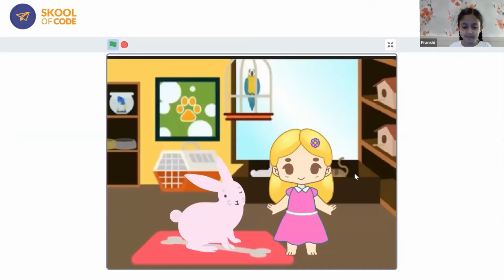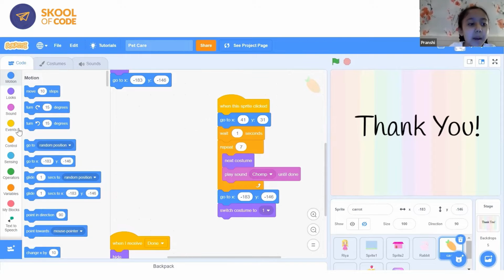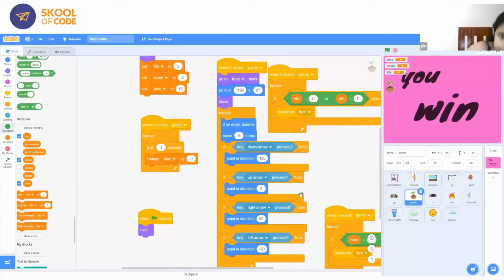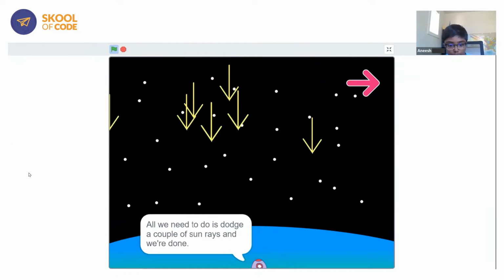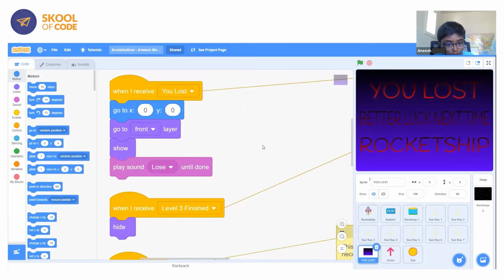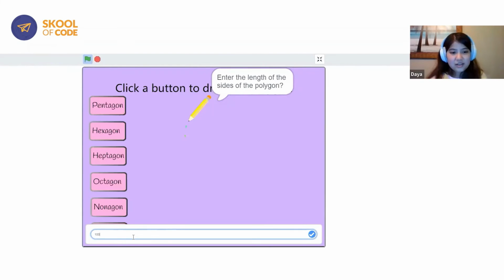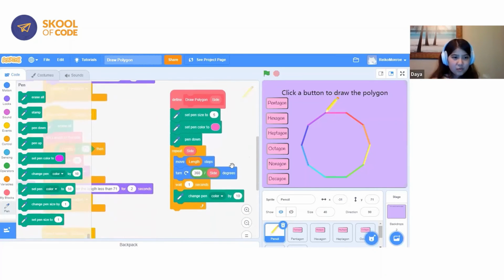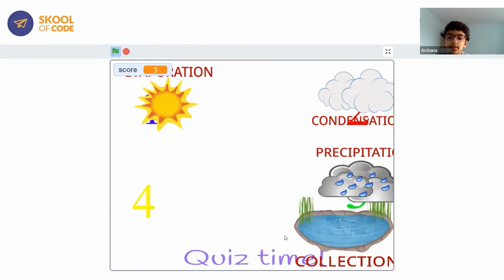STEM CELEBRATION - SCRATCH PROGRAMMING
We're excited to celebrate STEM week with our students! In this video, we'll show you how they're using Scratch programming to solve problems and think critically. These are the skills that will help them succeed in any field they choose to pursue. So join us as we celebrate STEM week and the amazing accomplishments of our students!